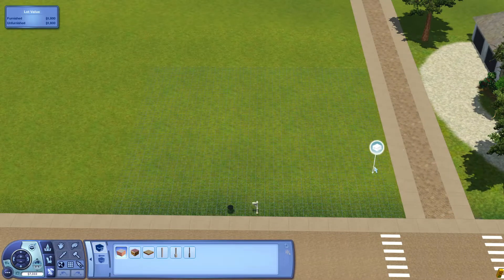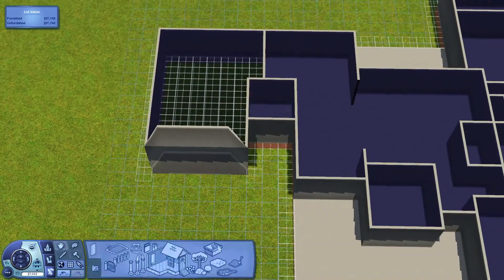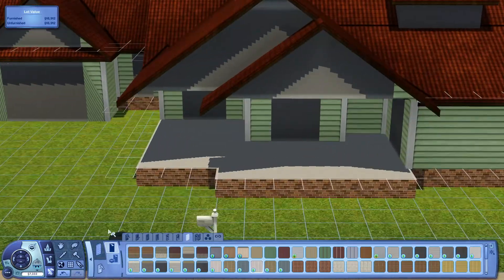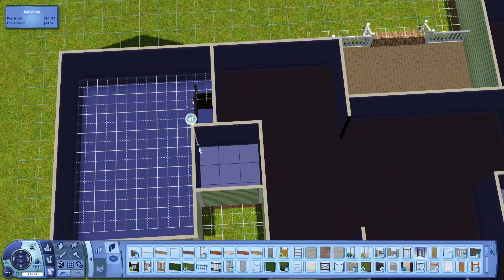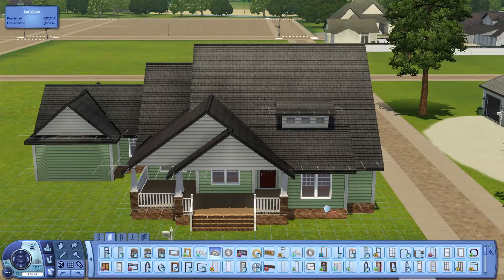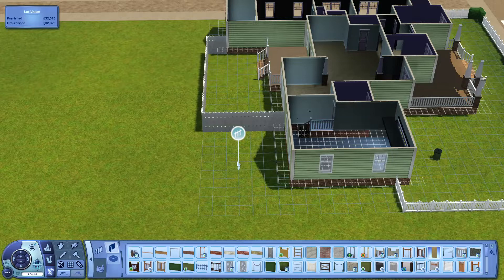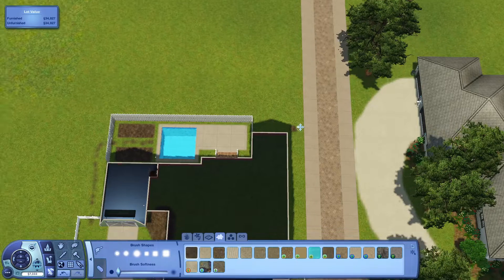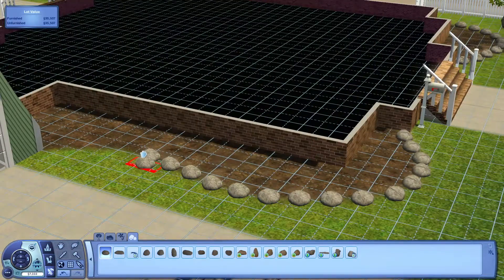The Sims 3 Speed Build: Gingham Gardens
OPEN PLEASE!

This house was built for my second youngest child in my Sims 3 Disney Legacy Challenge: Beauty and the Beast Generation (Lindy).

Origin ID: AlwaysMoreSims

Thx!
AMS